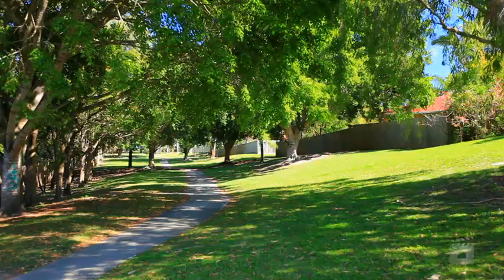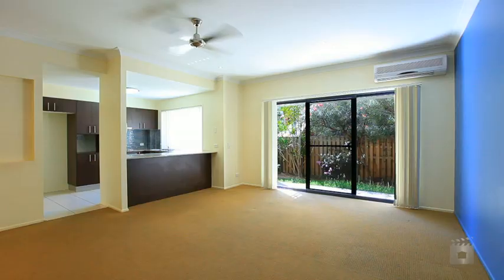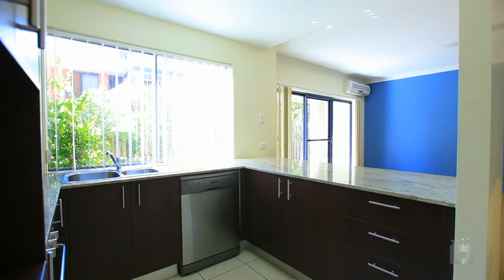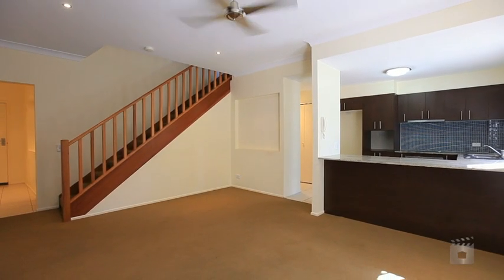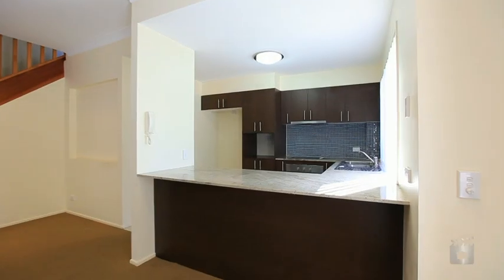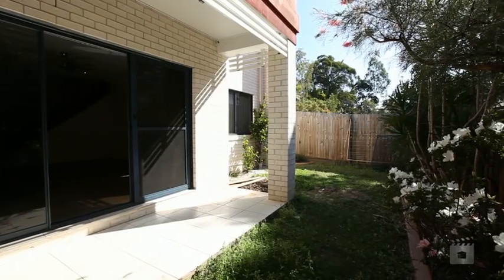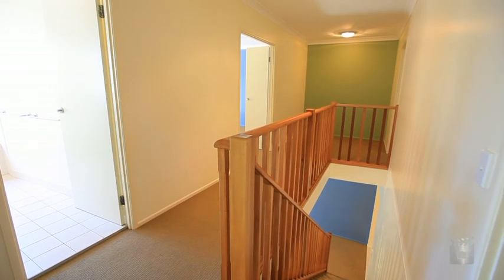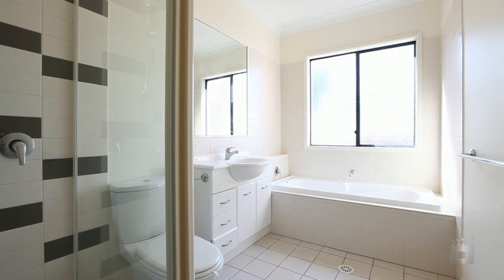7 Madorri Villas 170 Whiting Street Labrador by Chris Hollingsworth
Property Video shoot for  7 Madorri Villas 170 Whiting Street  Labrador QLD By PlatinumHD